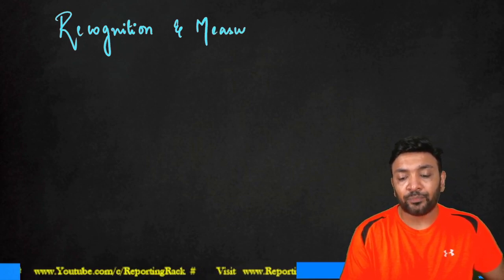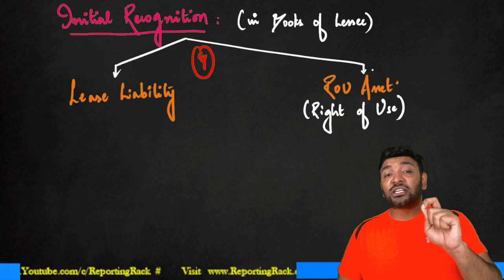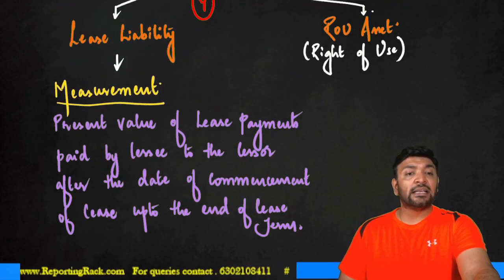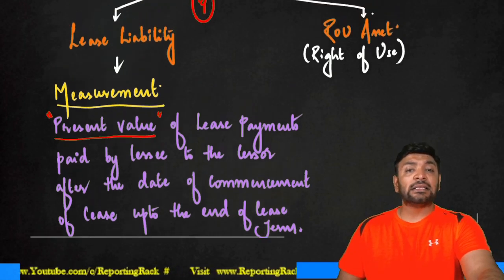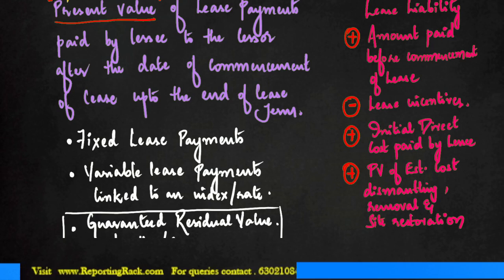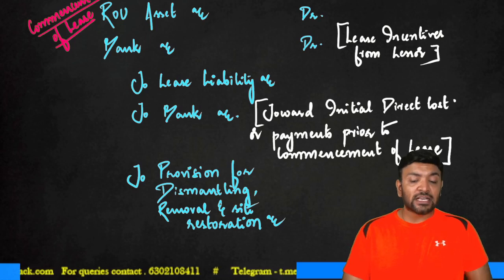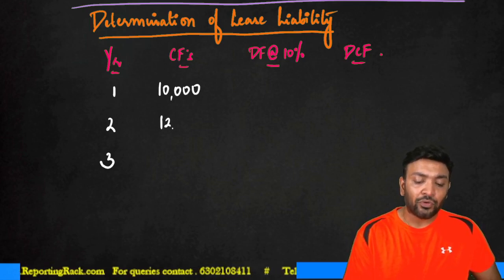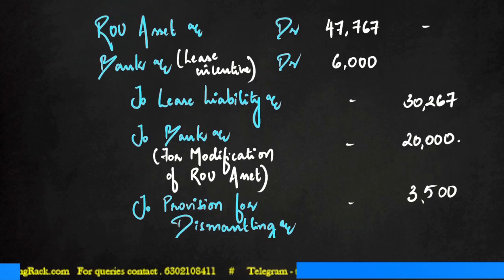116.12 IND AS 116 - Initial Recognition & Measurement